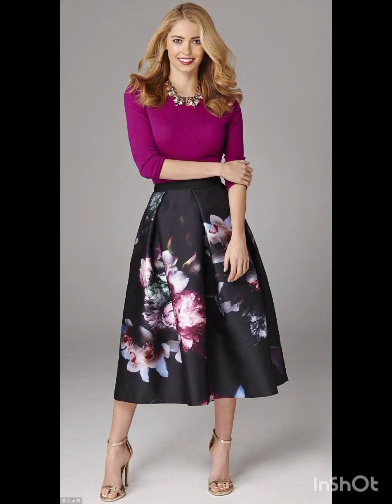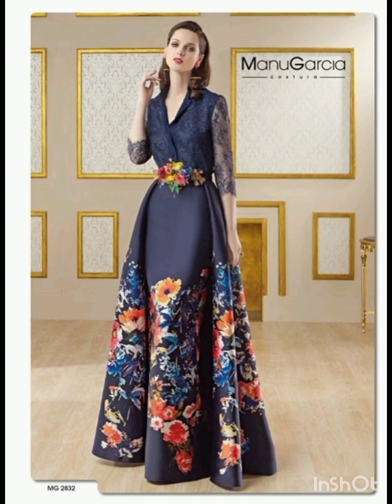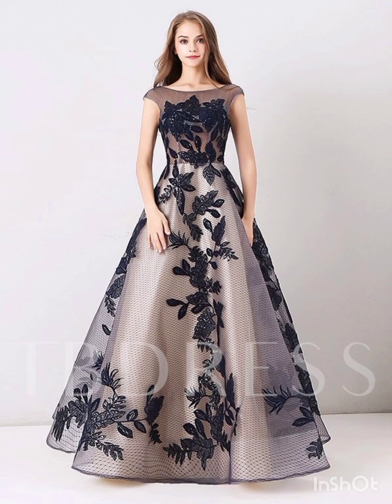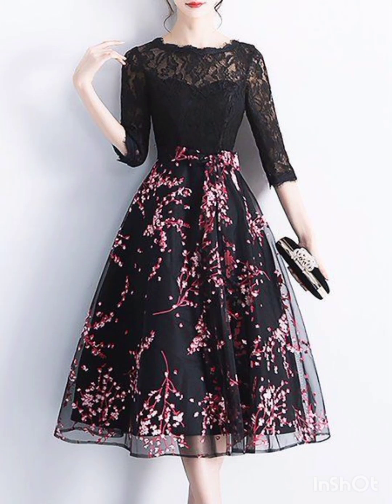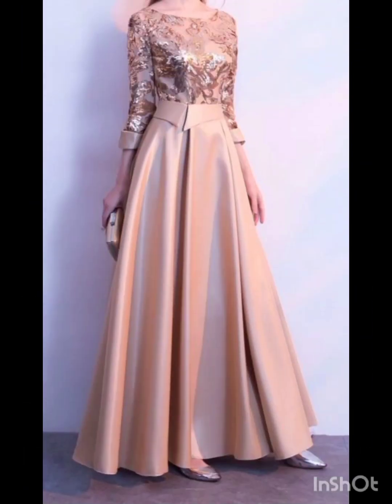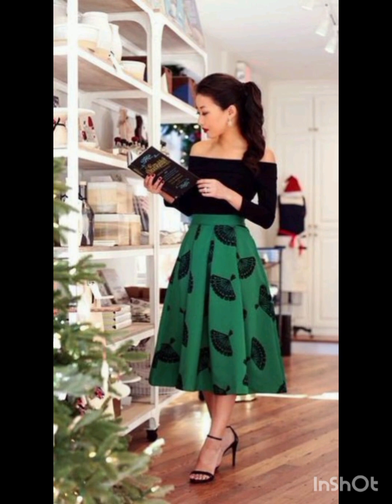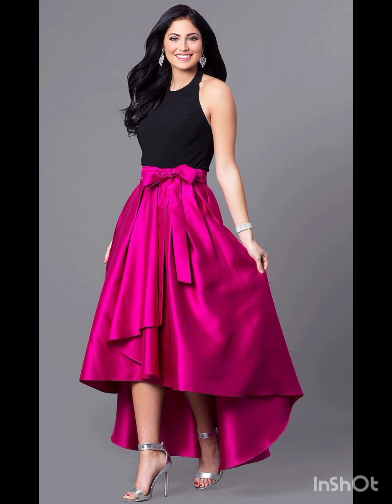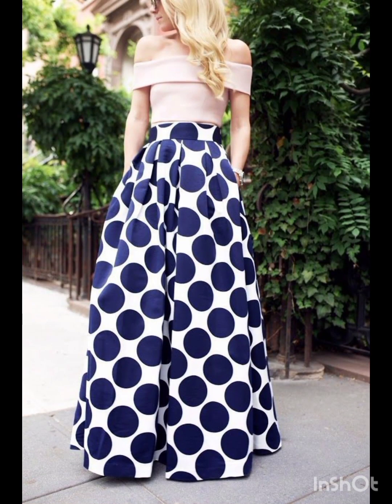Vestidos de moda para mujer 2024/Ideas de diseño de vestidos con estampado floral para damas 2024